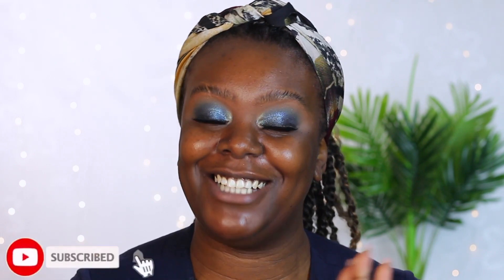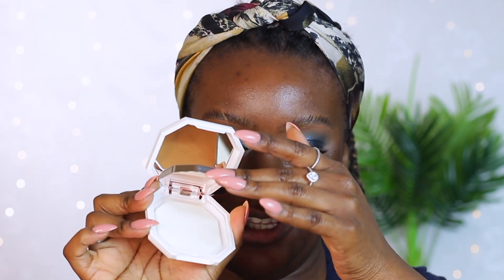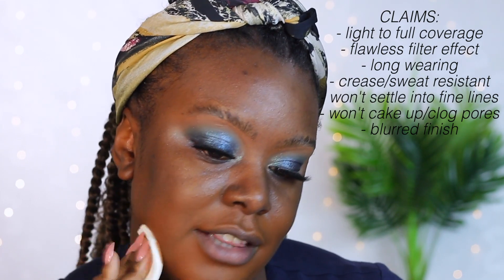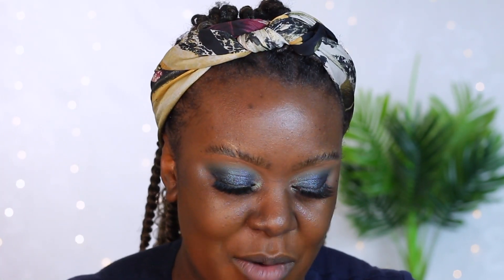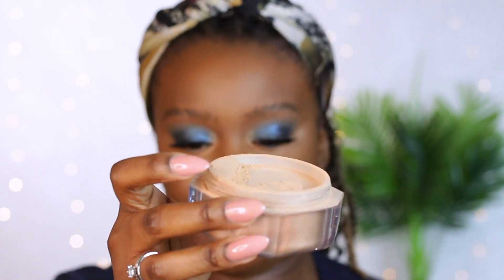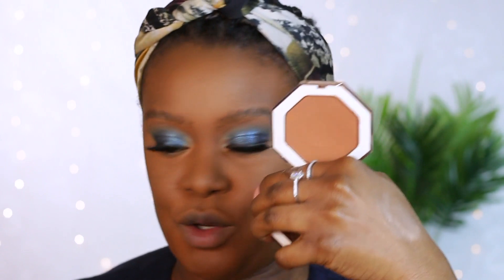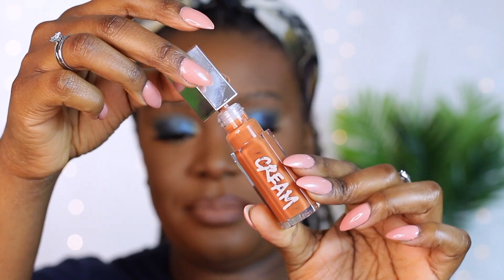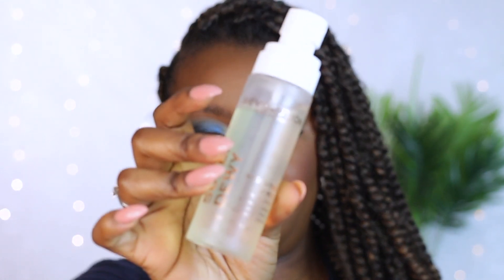NEW FENTY BEAUTY SOFT MATTE POWDER FOUNDATION REVIEW | Belle Mbwese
Ok, so Fenty Beauty dropped another bomb on us with the new soft matte powder foundation! Really excited to get into this, let's see how it performs.

If you enjoy makeup/beauty videos like this

Your thoughts are welcome

This of course lets me know you enjoyed the video!

Y O U   C A N   A L S O   F I N D   M E  O N;

F I L M I N G   G E A R:
○ My camera
○ Studio lights